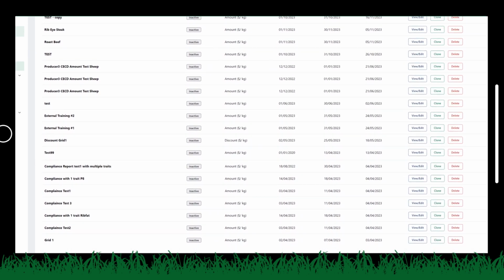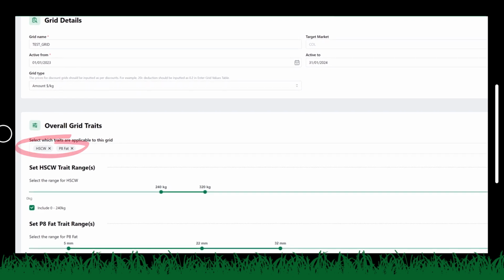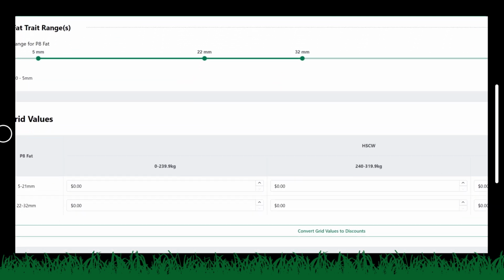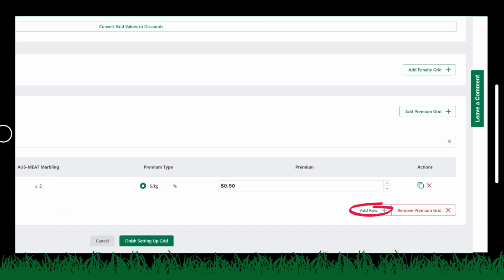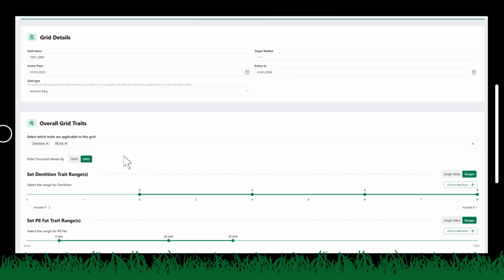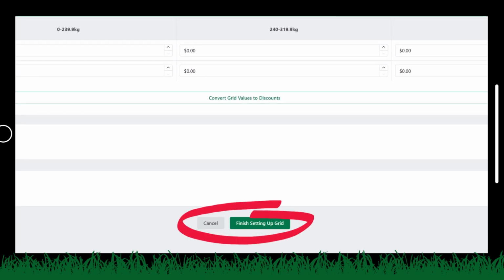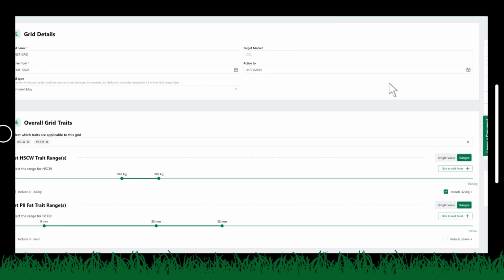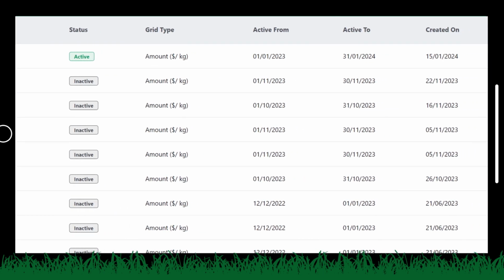How to create, update and use grids in myFeedback